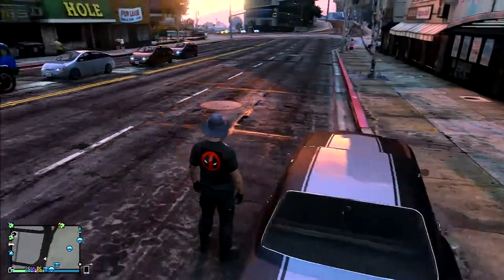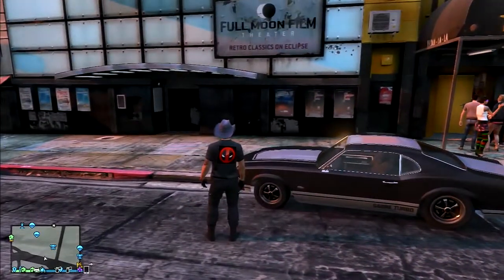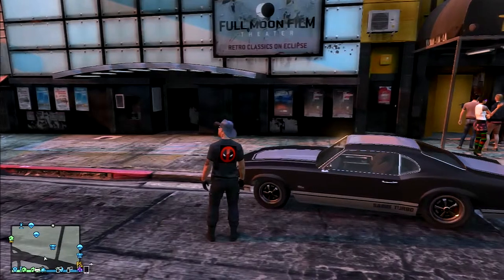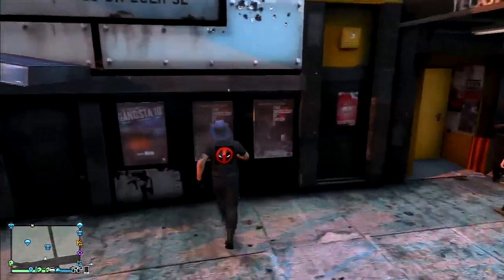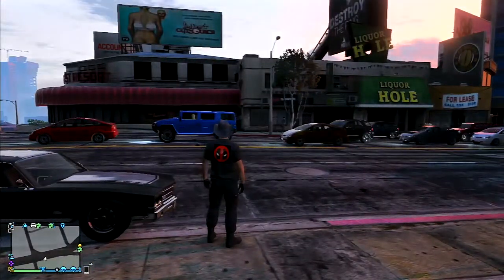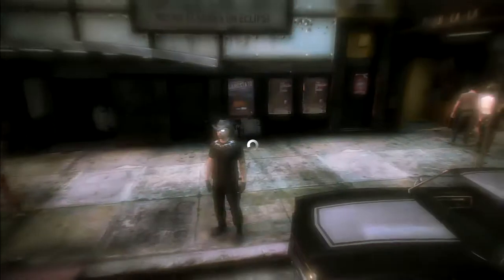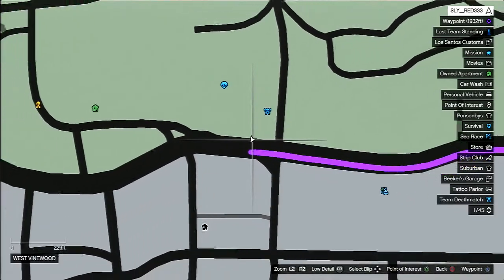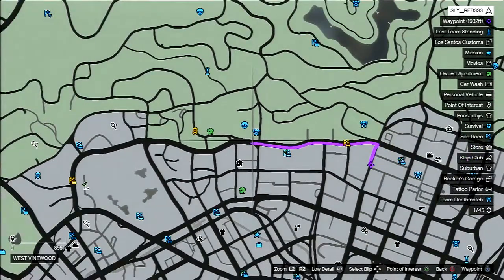GTA 5 Full Moon Film Theater Wall Breach after patch 1.35 (PS3)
Just a small wall breach but a quick get away when you need it and it close to where everyone is.

I don't know if this works with any other systems I only have a PS3. Try it out and let me know.

If you guys every want to join us in GTA 5, gt6 tournaments or just come racing you can ad me my PSN user name is SLY_RED333

All music in the video is from the game I did not add any music to the video game.